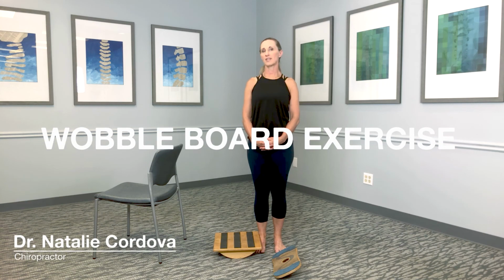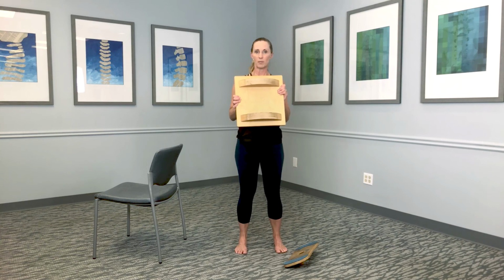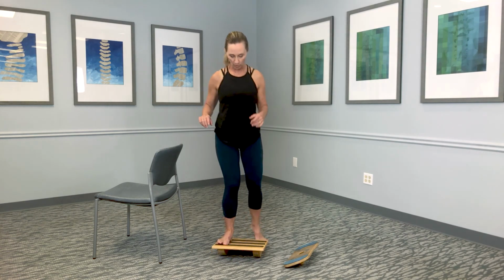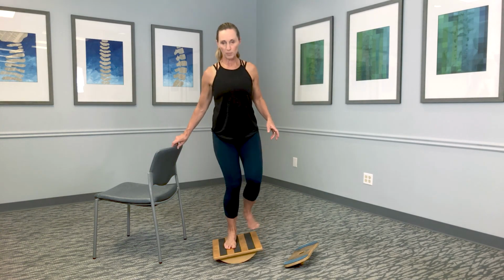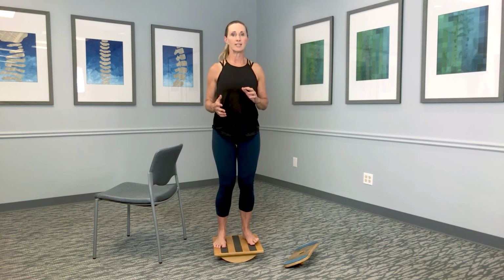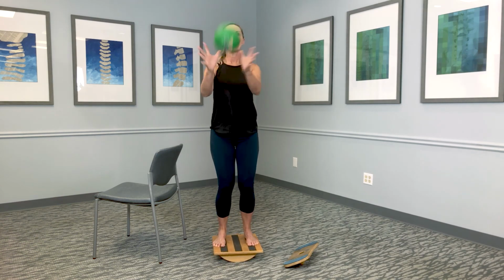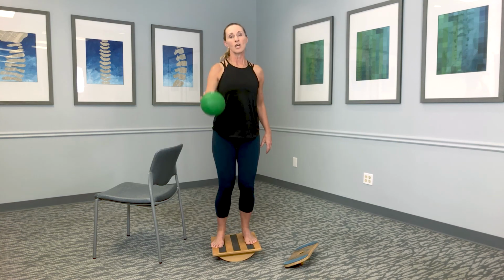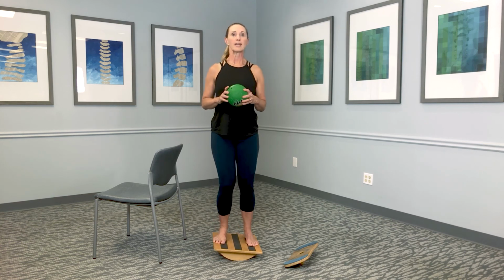Wobble Board Exercise - Balance Exercise - CORE Chiropractic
Dr. Natalie Cordova demonstrates how to use a wobble board to improve balance and knee stability.